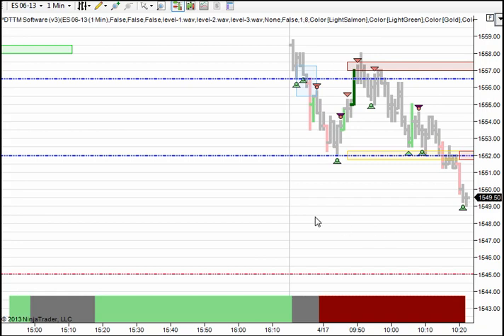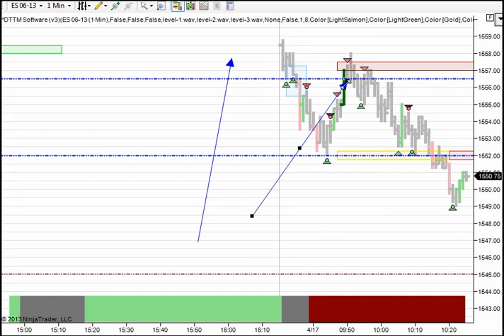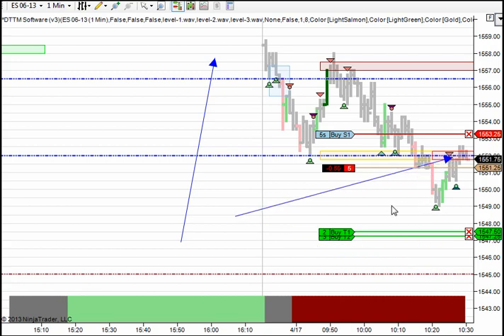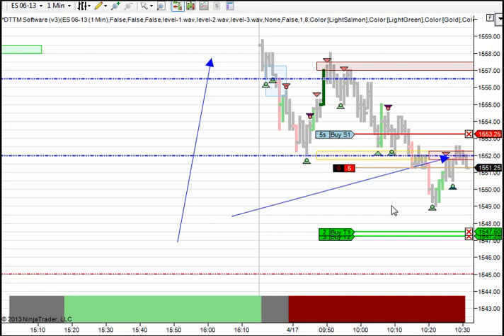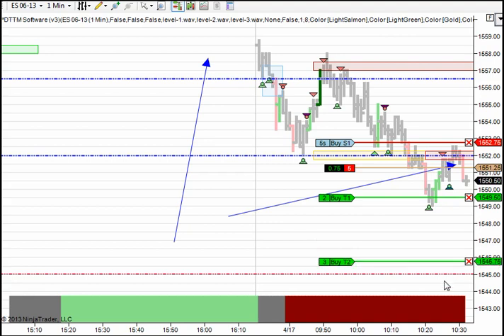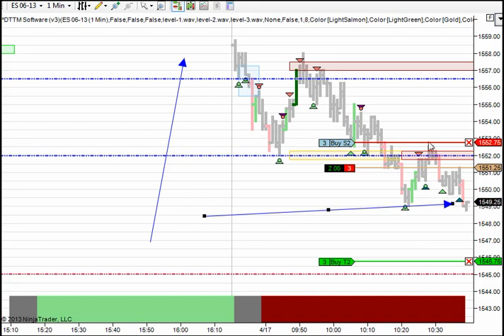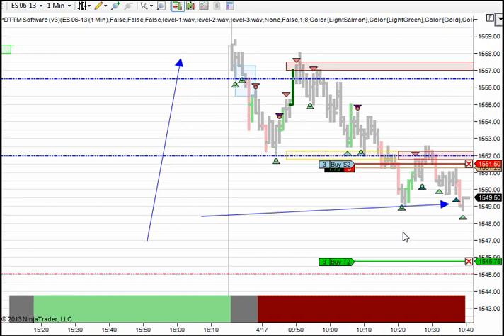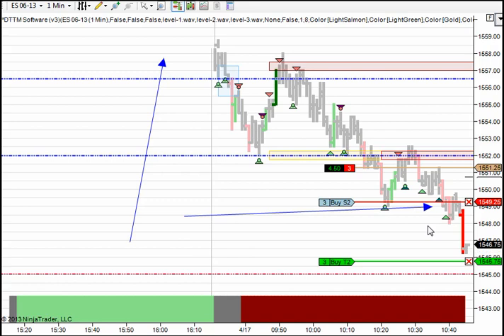live trade example in the ES